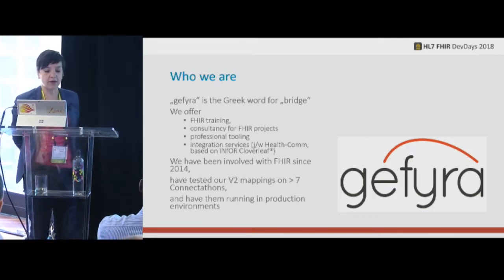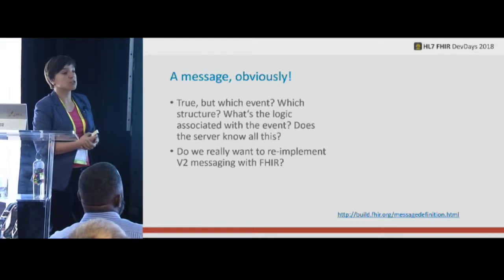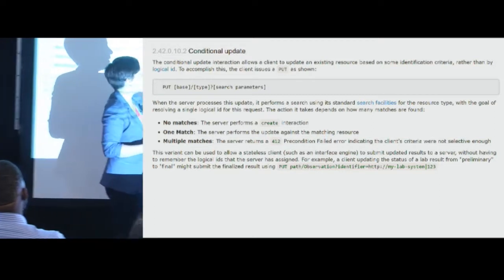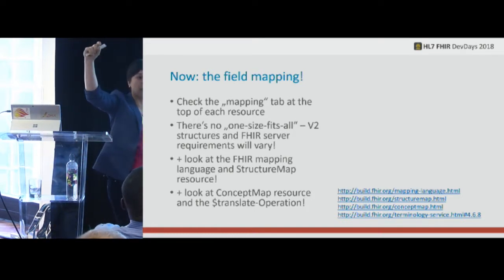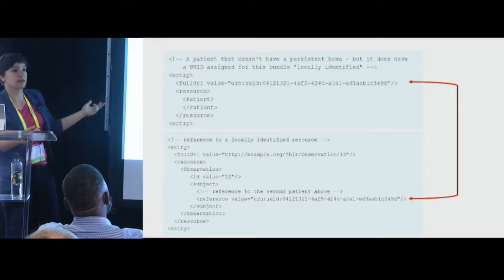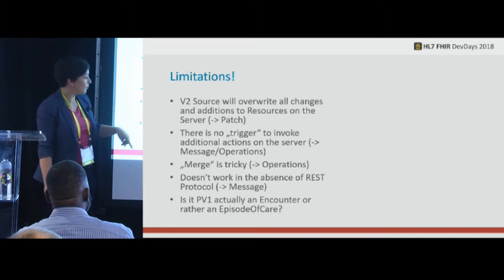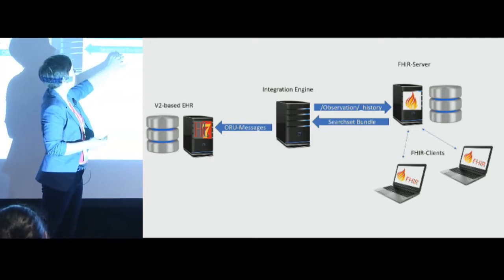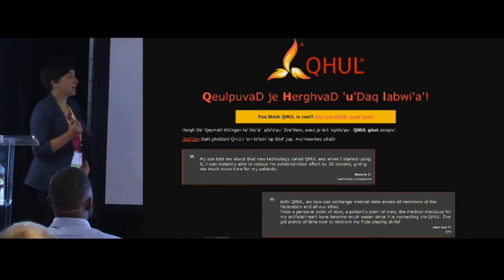Mapping V2 to FHIR and Back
Mapping V2 to FHIR and Back, presented by Simone Heckmann

The goals of this tutorial are to outline the challenges on the road to HL7 V2/FHIR integration and demonstrate/implement possible solutions.

• Some of the topics of discussion that will be covered include the following:
• Usage of bundles to process V2 messages en bloc
• Creating resource references
• Managing resource identity
• Leveraging polling and subscription mechanisms
• FHIR messaging paradigm